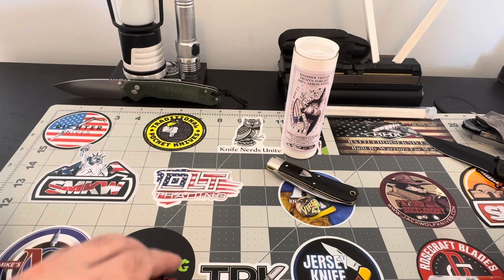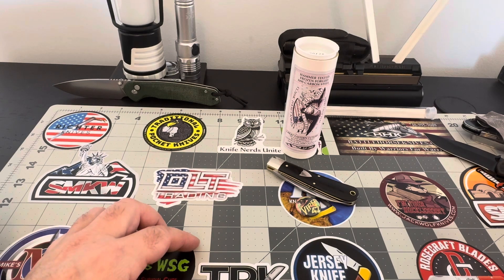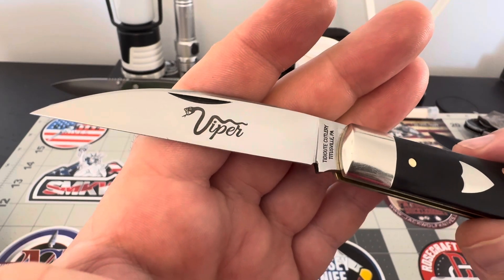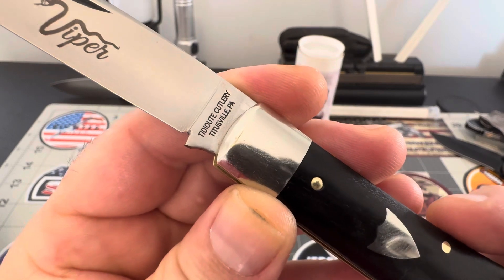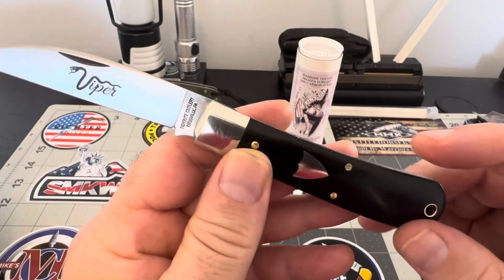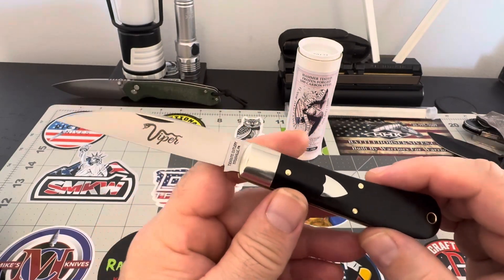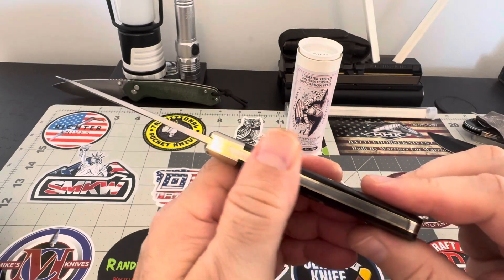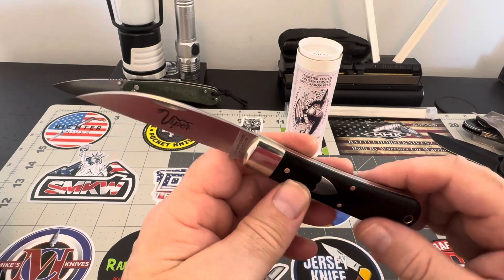First impressions of the GEC #47 Viper!!!! 🤘